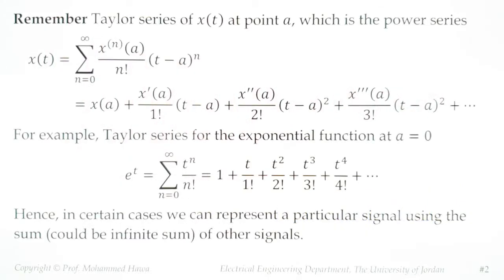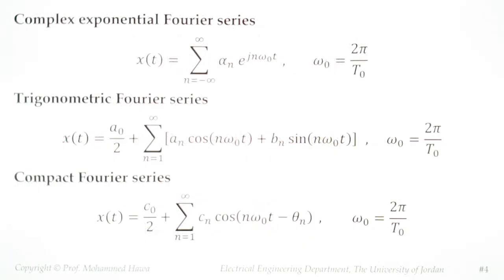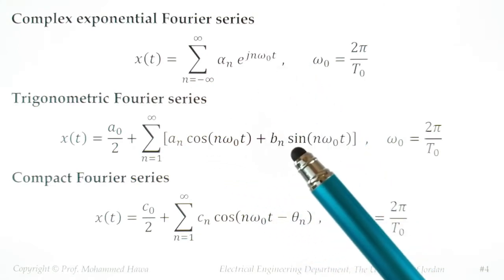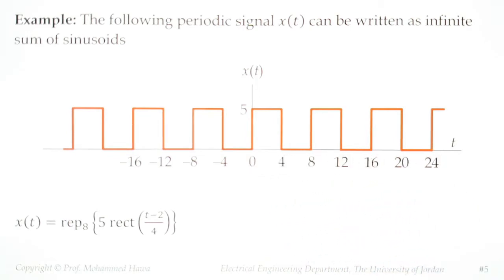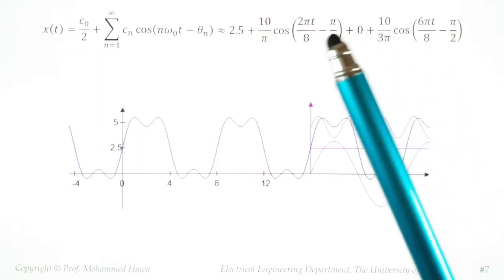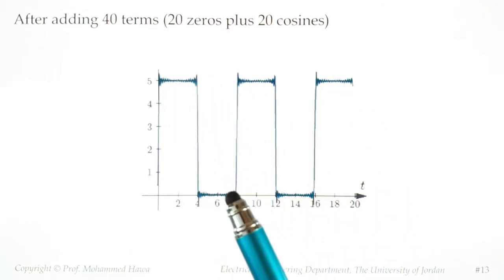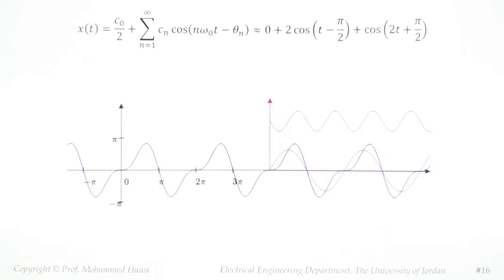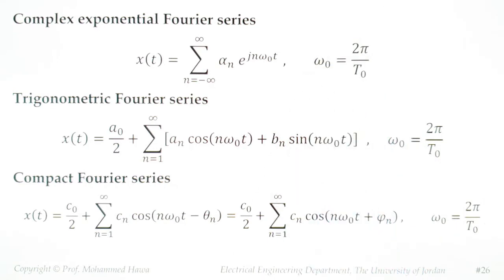221.C.1. Fourier Series: The Concept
Communications Engineering Series: Signal Analysis & Systems: 221.C.1. Fourier Series: The Concept